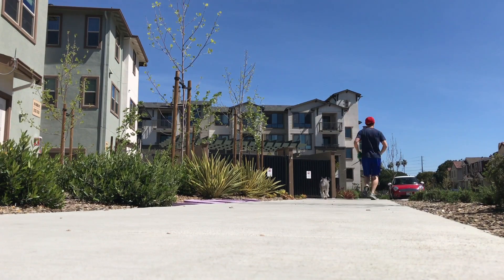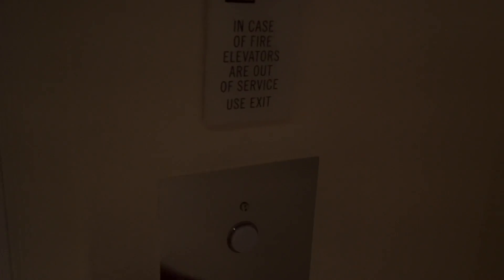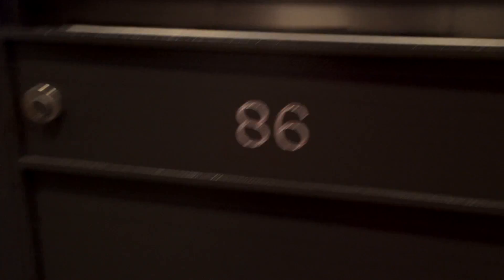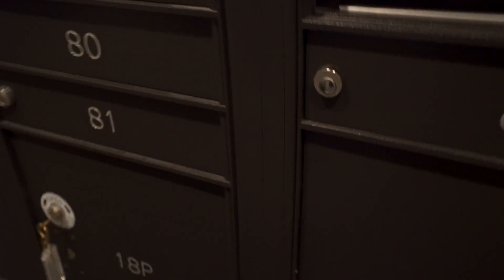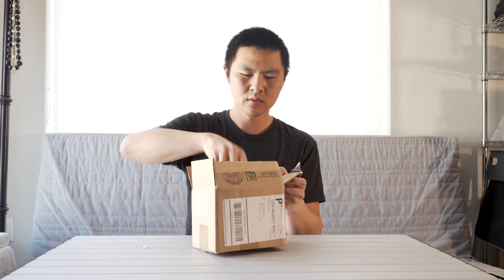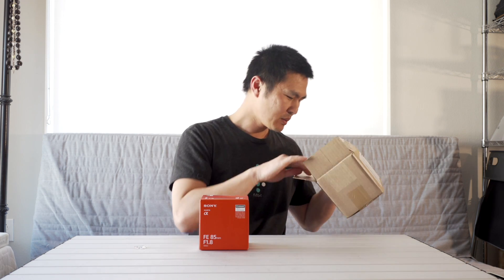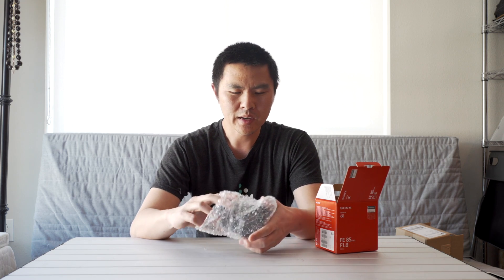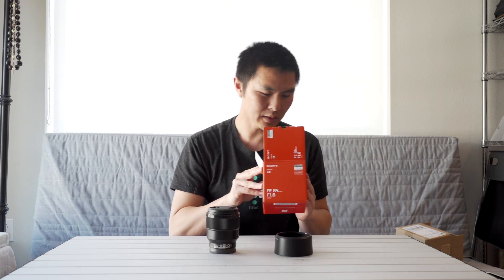Sony 85mm f1.8 Unboxing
My Sony 85mm f1.8 has arrived! Here's the quick unboxing video.